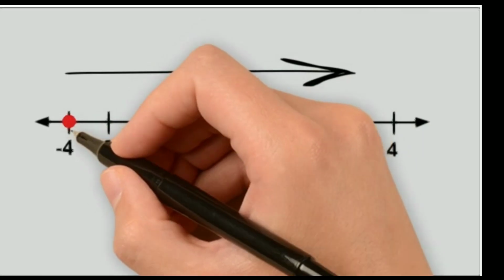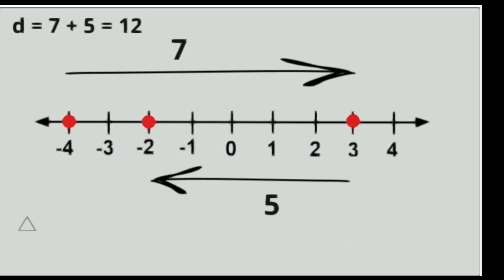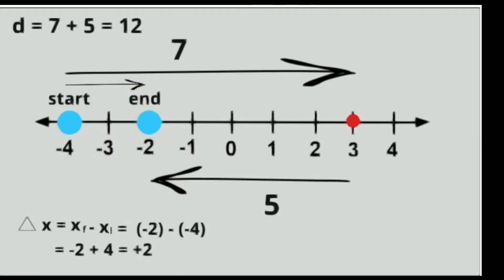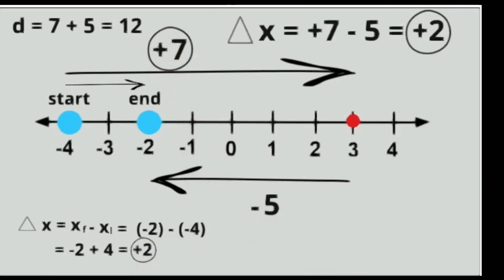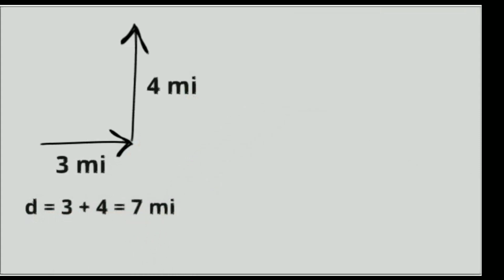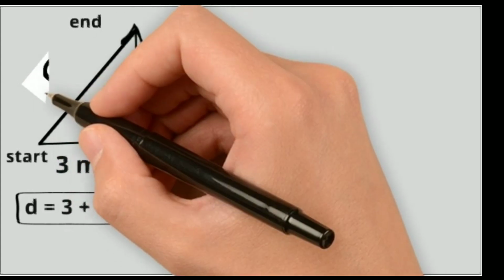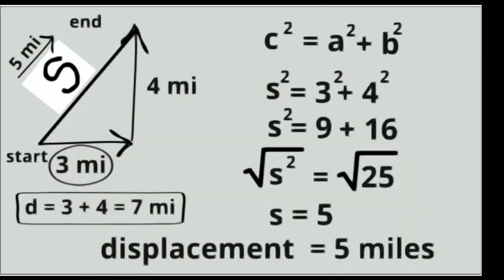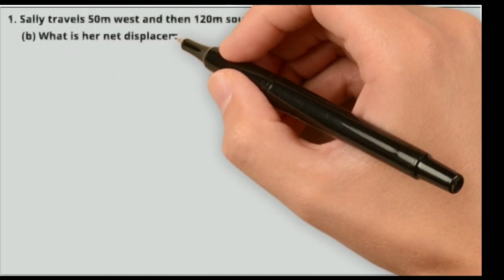Part 2- The Difference Between Distance and Displacement | Lamon Oragon